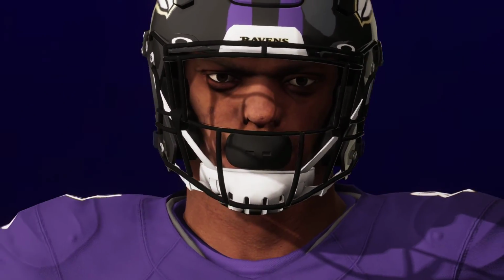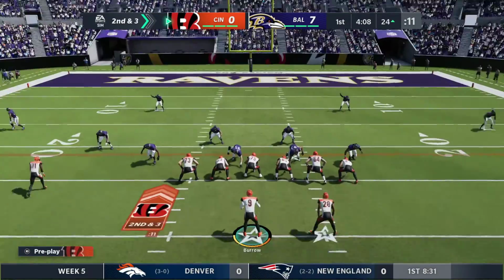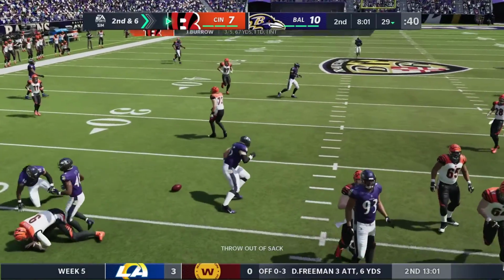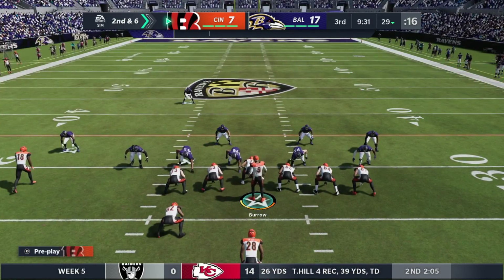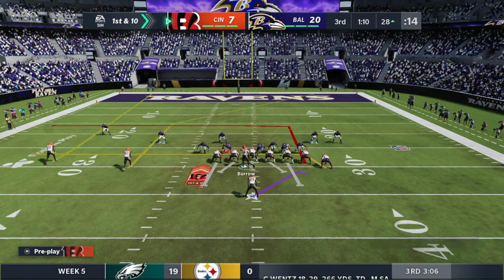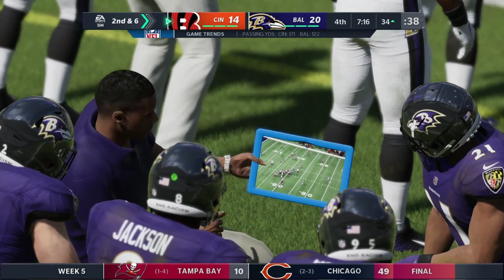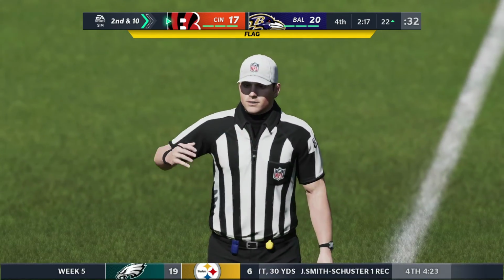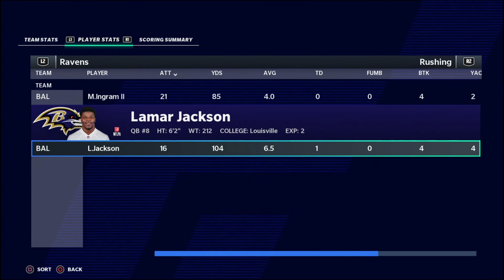Madden 21 Joe Burrow Career Mode - Week 5 vs. Ravens |Ep 5